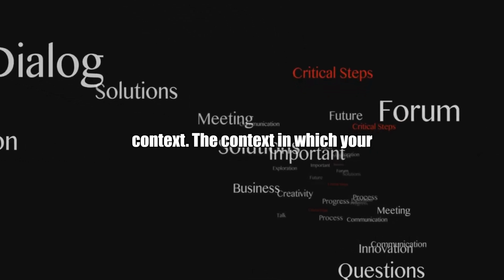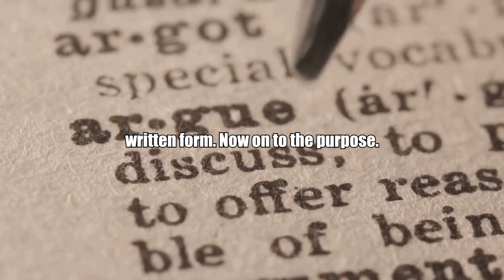Mastering PERSUASION in English Listening and Speaking at C2 Level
00:00 English Listening C2
08:30 English Speaking C2

Learn how to master the art of persuasion in English at a C2 level and take your listening and speaking skills to the next level! In this video, we'll explore the secrets of effective persuasion in English, from understanding the nuances of language to crafting compelling arguments. Whether you're a language learner, a business professional, or simply looking to improve your communication skills, this video is perfect for you. Discover the key strategies and techniques used by native English speakers to persuade and influence others, and learn how to apply them in your own conversations. With practical tips and examples, you'll be able to confidently express your opinions, negotiate with others, and make a lasting impact. So, get ready to unlock the power of persuasion and transform your English language skills!